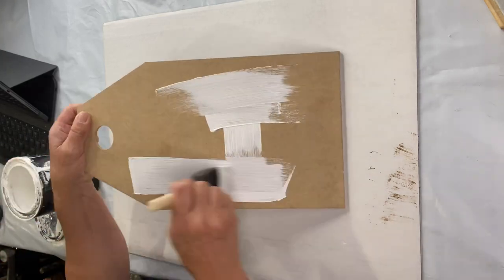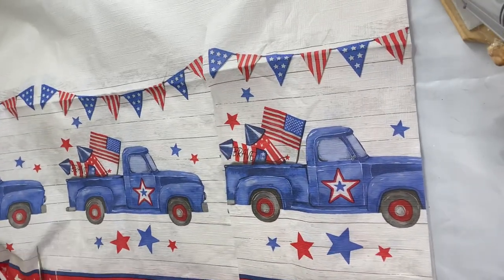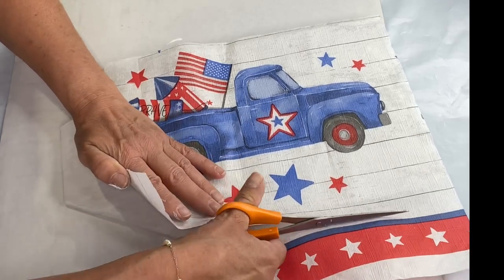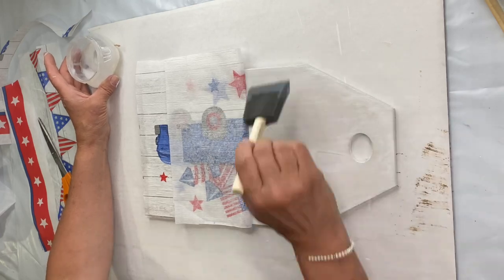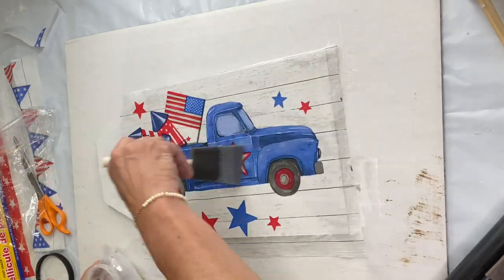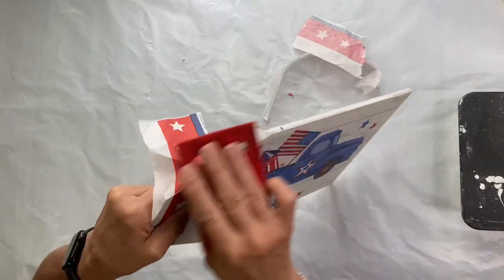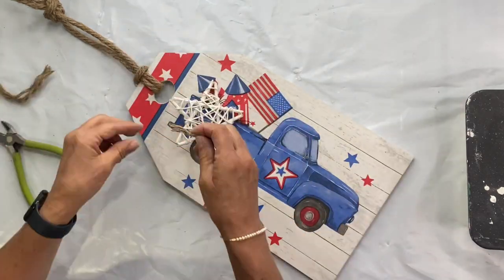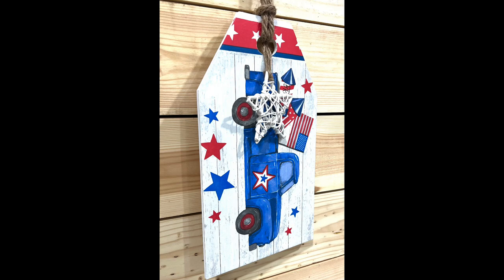Easy Decoupaged Farmhouse Truck Tag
Farmhouse Truck Tag